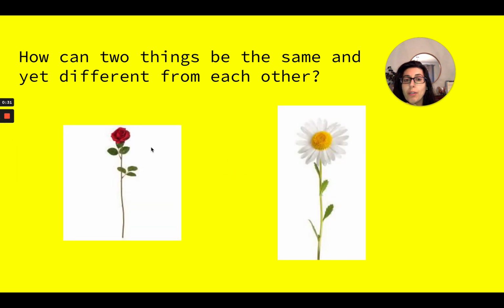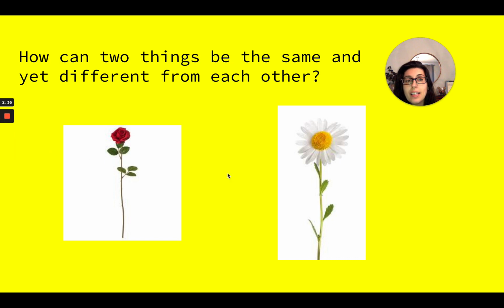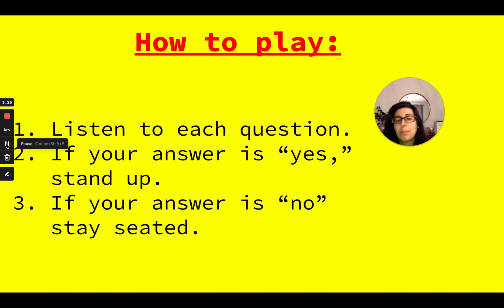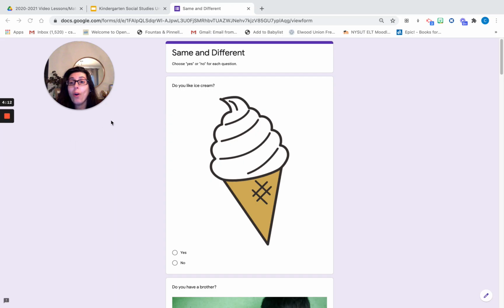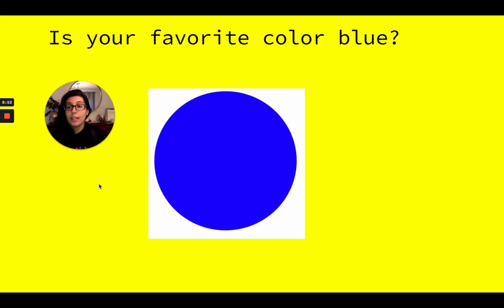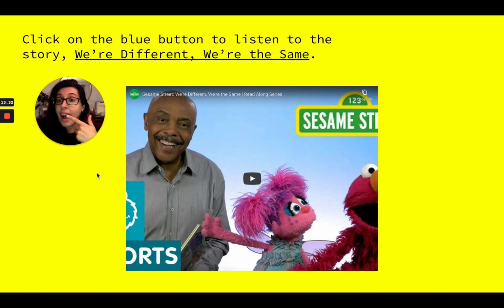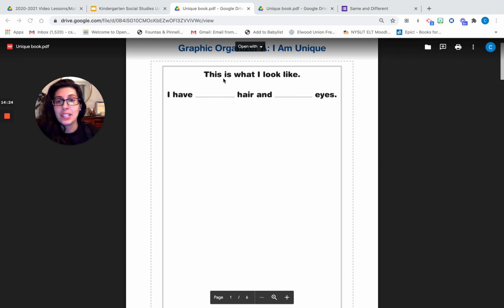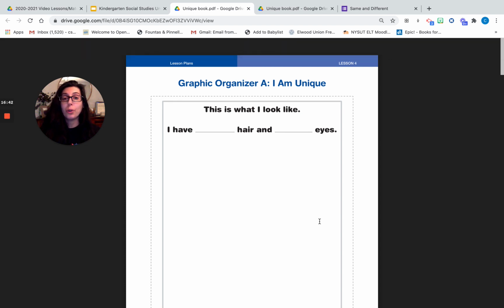How Are We the Same and Different? | Embracing Diversity : Lesson 2 - Kindergarten Social Studies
Welcome to Mrs. Miller's Learning Channel! In this engaging and interactive social studies lesson for kindergarteners, we will explore the beautiful concept of diversity and how we are both the same and different.

Mrs. Miller kicks off the lesson by introducing the idea of comparing and contrasting using flowers. Through this fun activity, young learners will start to understand the importance of recognizing similarities and differences among themselves and others.

Next, Mrs. Miller invites viewers to play an exciting game called "Same and Different." This game encourages participation and promotes a sense of community as children stand up if their answer is yes and remain seated if it is no. By doing this, kids will quickly realize how much they have in common with their peers.

The game includes thought-provoking questions such as, "Do you like ice cream?", "Do you have a brother or sister?", "Do you enjoy soccer?", "Do you like to dance?", "Do you do chores at home?", "Is your favorite color blue?", "Do you love to read?", "Do you have a pet dog?", and "Do you have a pet cat?"

To further enrich the learning experience, Mrs. Miller suggests watching a video by Sesame Street titled "We Are Different, We Are the Same." This engaging video will reinforce the concept of diversity and help children understand how similarities and differences make each person unique and special.

Lastly, Mrs. Miller guides viewers in creating their own book titled "I am Unique." This hands-on activity allows children to celebrate their individuality while embracing diversity.

Join Mrs. Miller on this exciting journey of discovery and celebration of diversity. Let's learn how we are the same and different together! Enjoy the lesson!